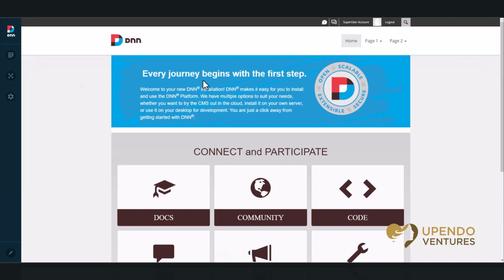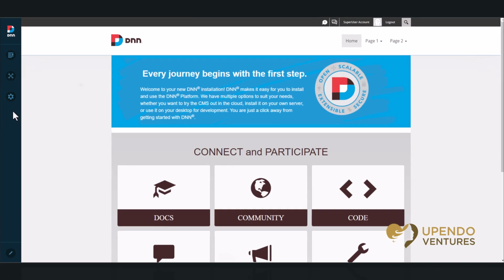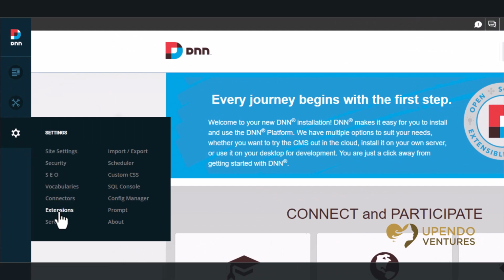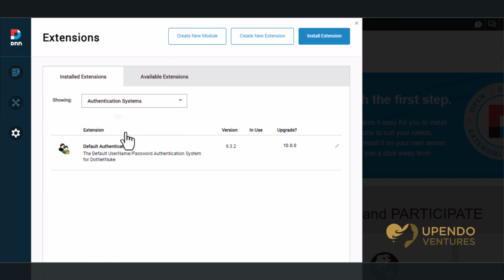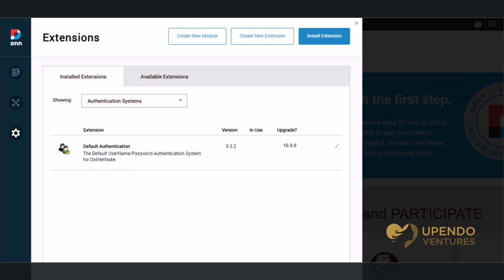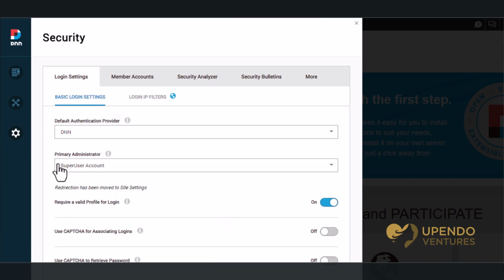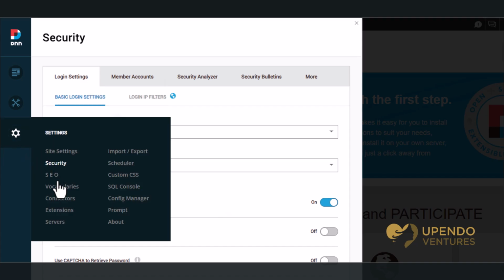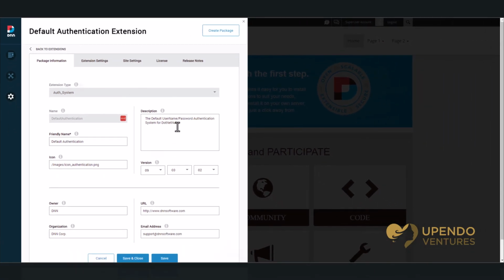Which DNN Authentication Provider Am I Using?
This video helps walk you through the steps you need to follow to figure out which authentication providers you may have installed an in use.  This is only an introduction.

About Upendo Ventures:
"We use technology to help your business change people's lives."  We do this by delivering websites and apps under budget to reduce cost, and automate manual processes, literally saving all stakeholders time and money. We love what we do, and we approach everything with love first.  We say what we mean, and our actions back that up.  There are no surprises to our employees or our clients.